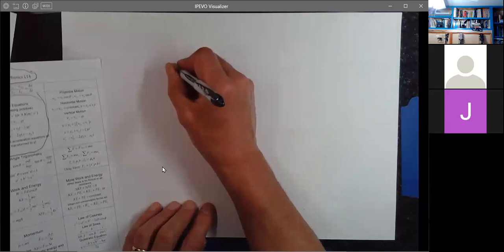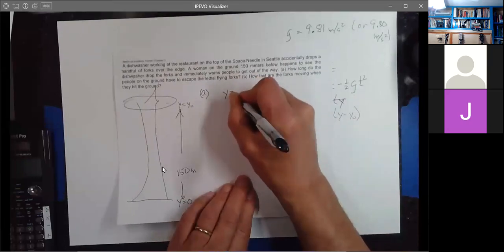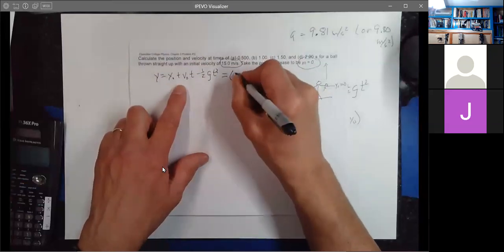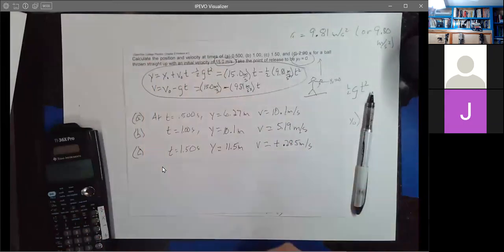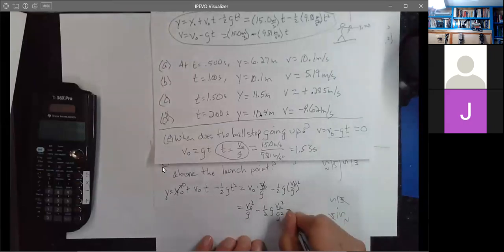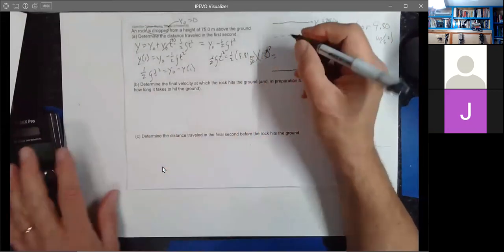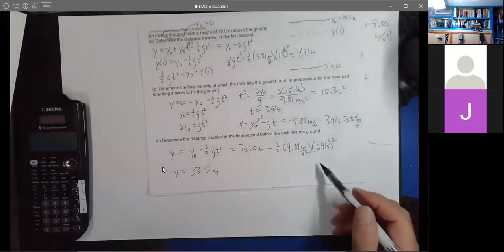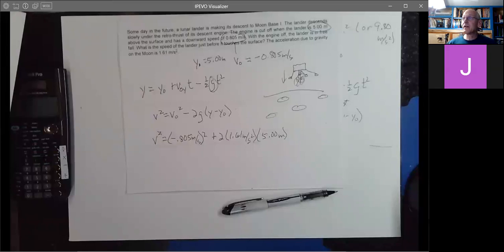Freefall Problems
A series of freefall problems showing how you can apply our constant acceleration equations to motion in the vertical direction.